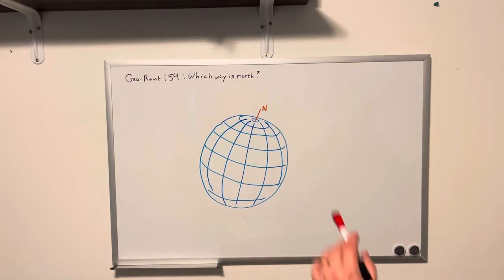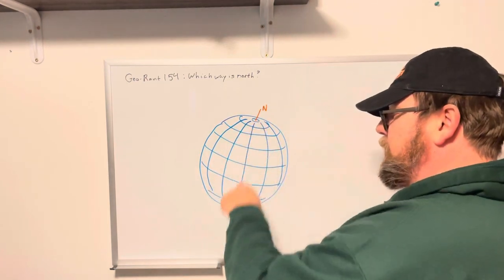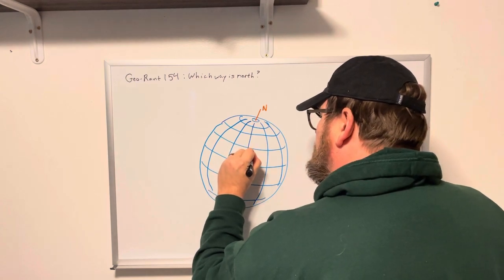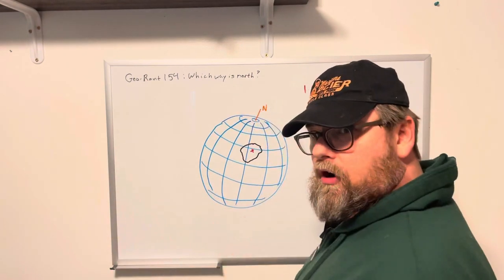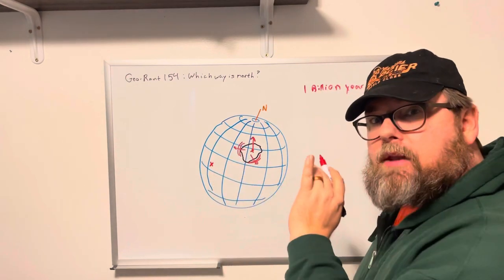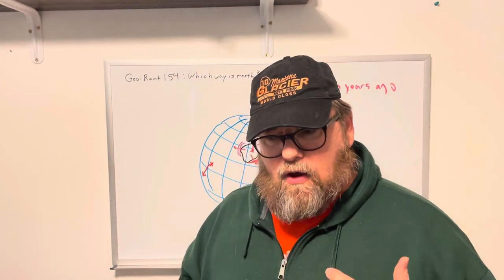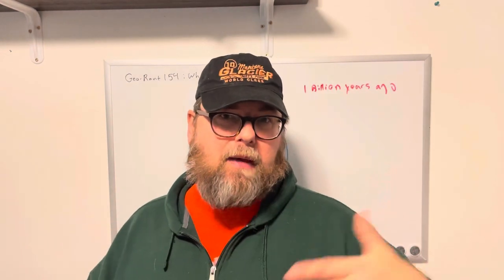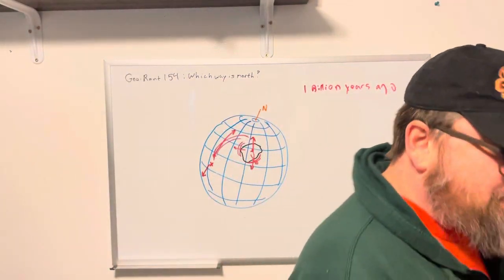Geo-Rant 154: Which way is north?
Communication is important so we are all on the same page.